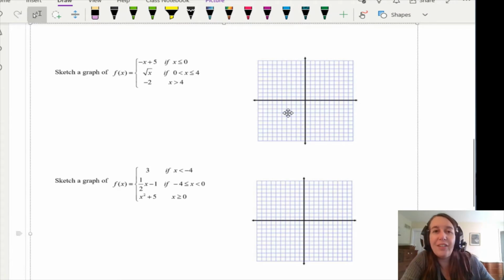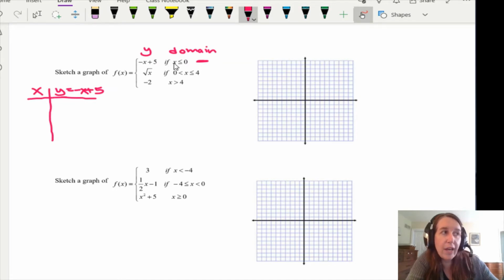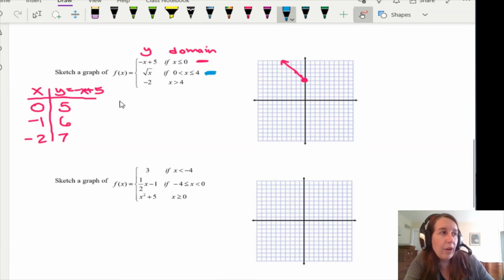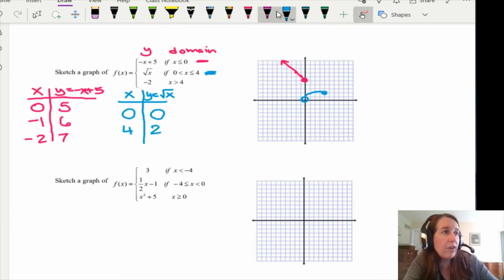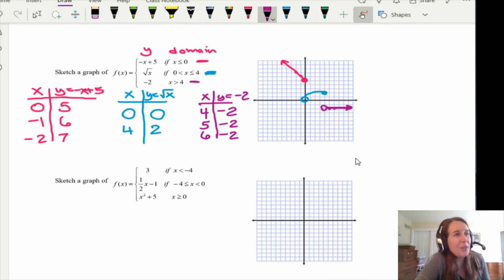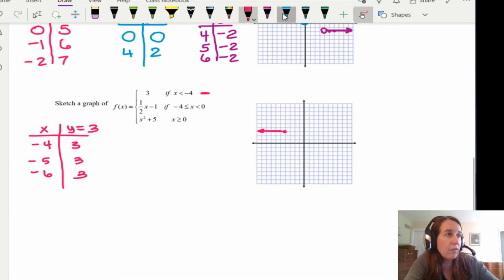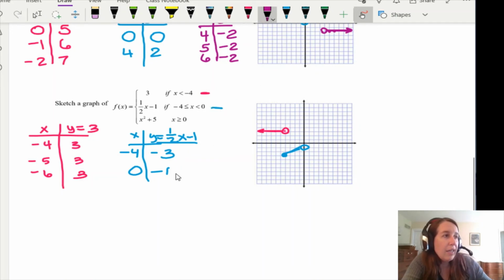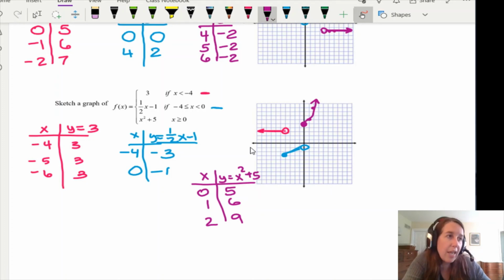Piecewise Functions 2